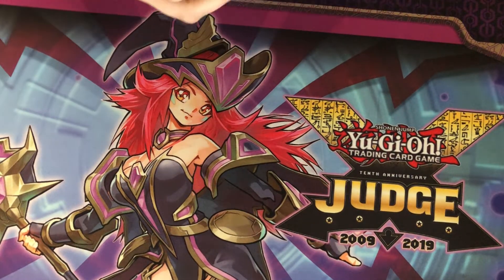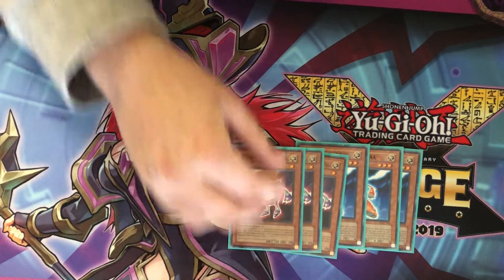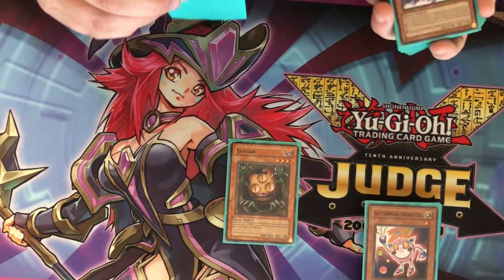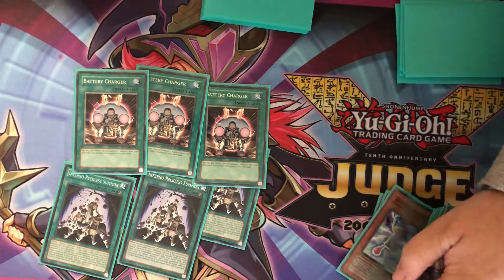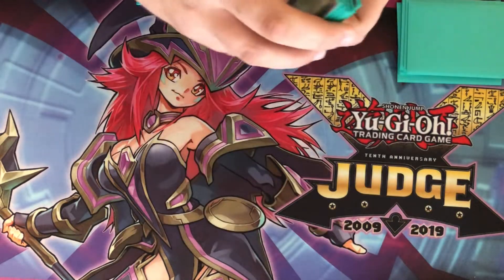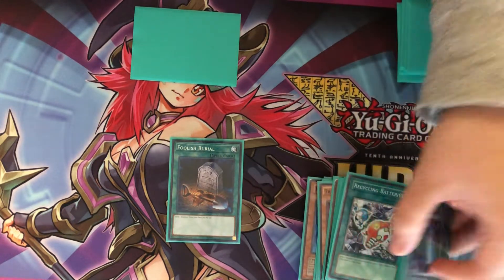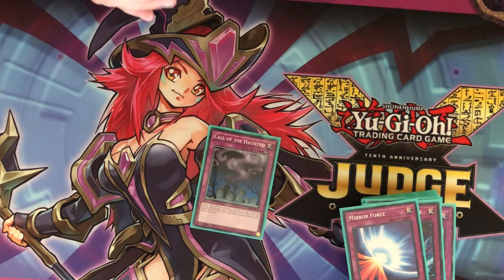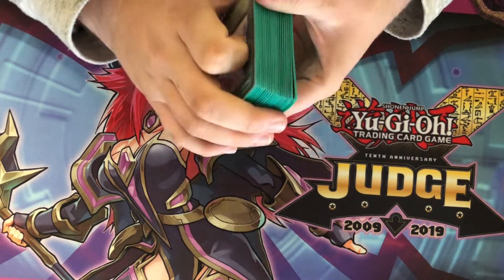Edison Format Batteryman OTK Deck Profile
Check out the deck right here!